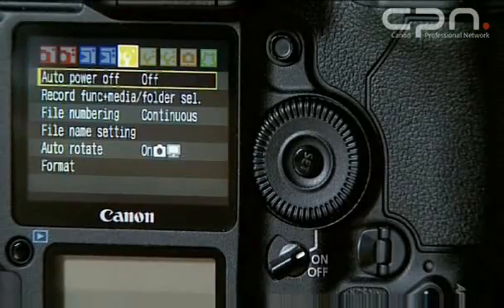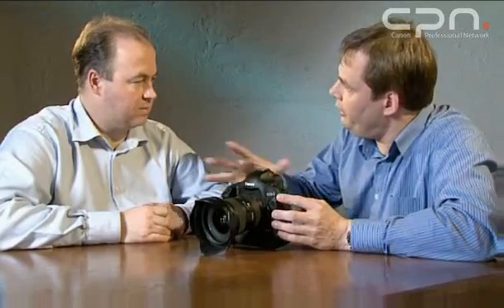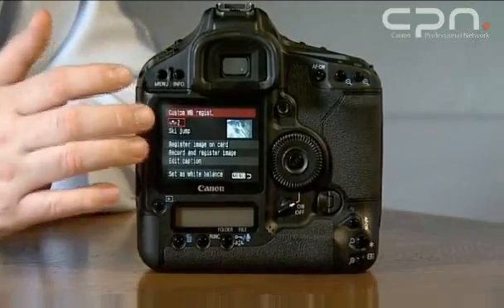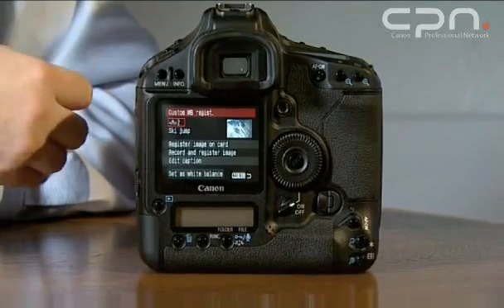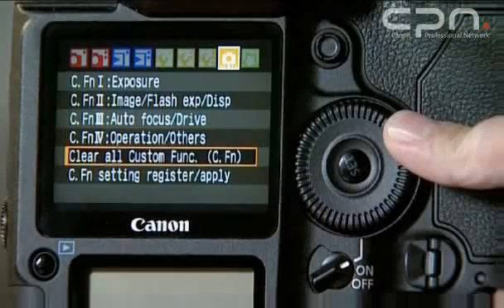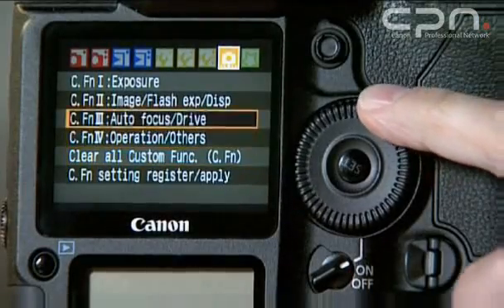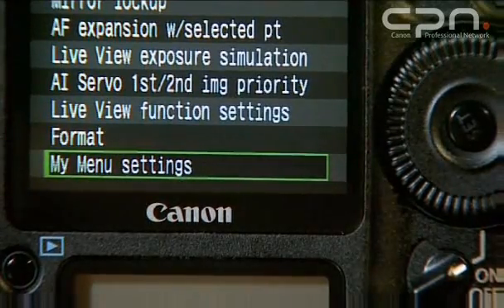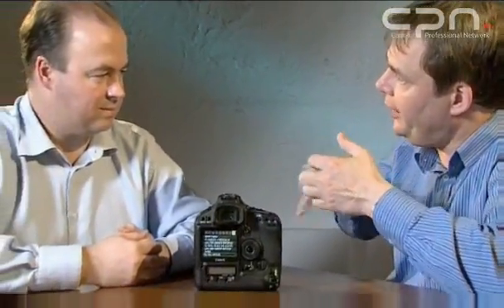Canon EOS 1D Mark III Masterclass Control & Display (10/10)